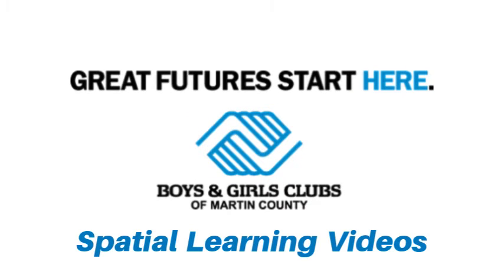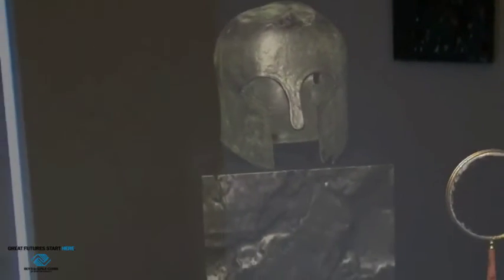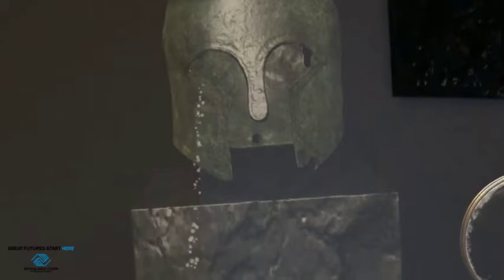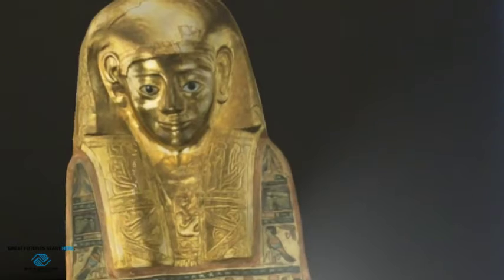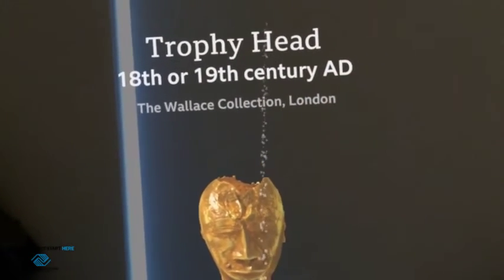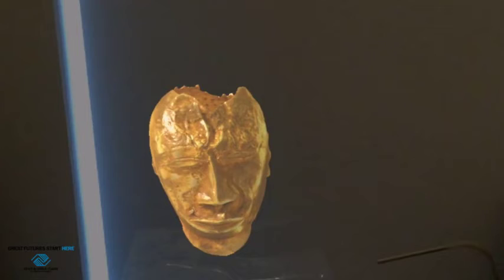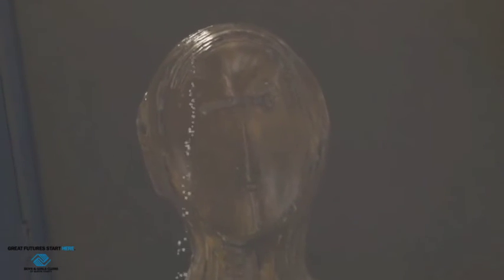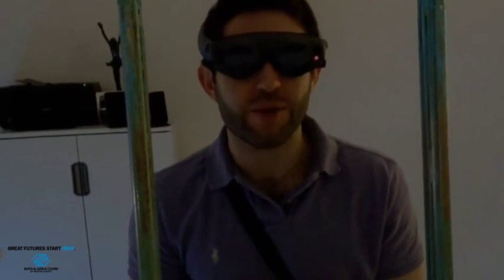BBC Civilisations K5, Masks